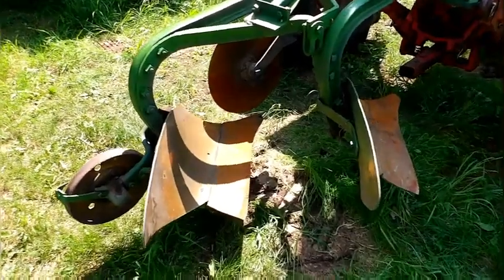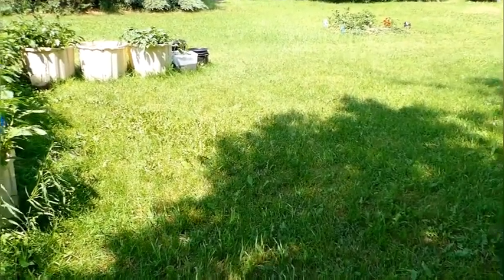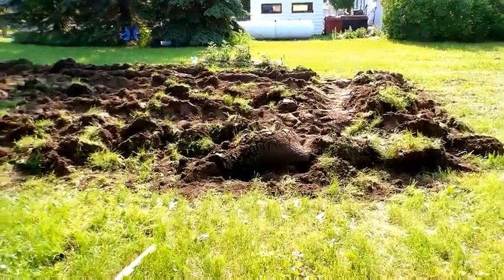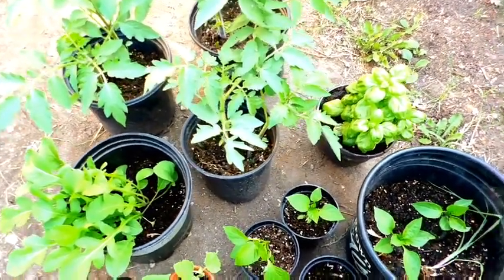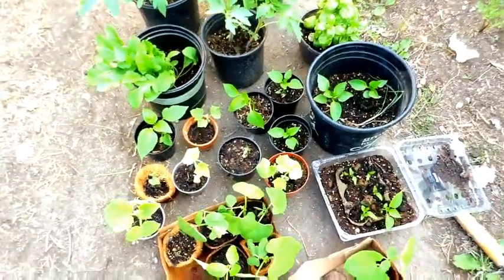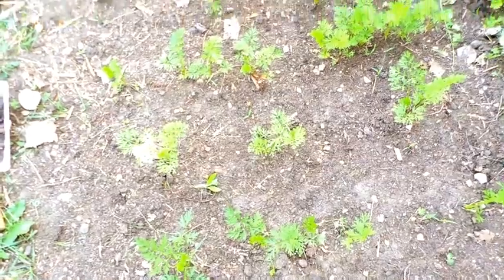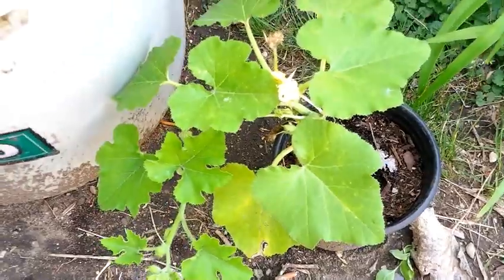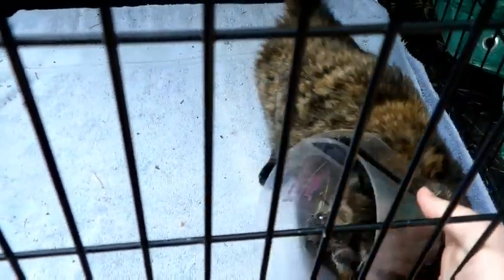706 International tractor with John Deere plow: tilling up new garden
We finally tilled up our new garden! Used our new (to us) John Deere plow  and our 706 tractor. Soon we will be planting all our started plants and direct seeding corn and beans.